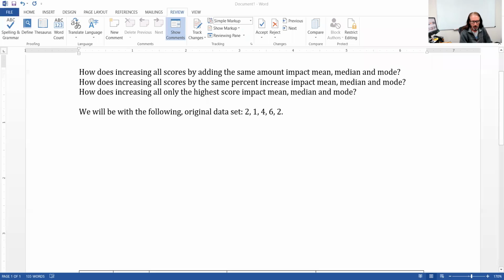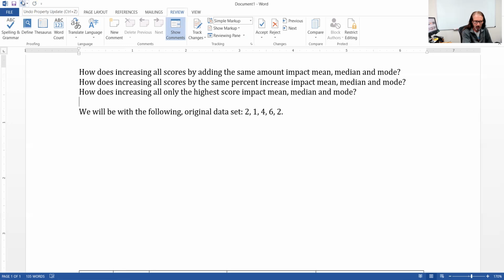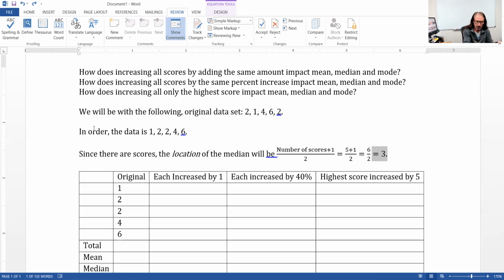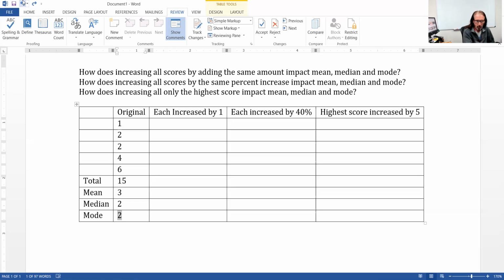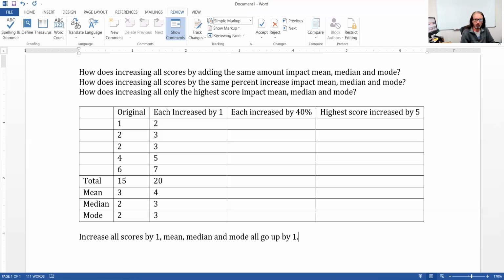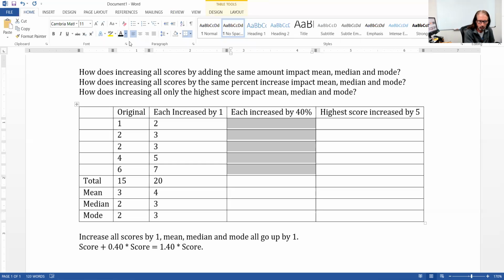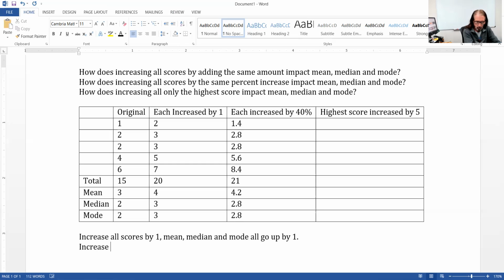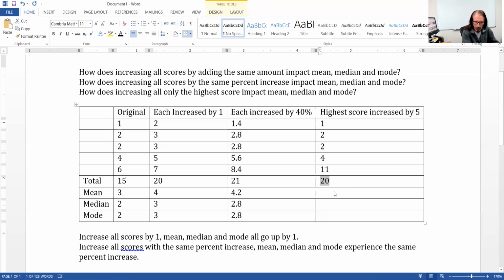The Impact of Changes on Mean, Median and Mode